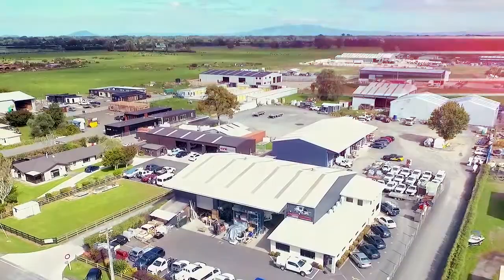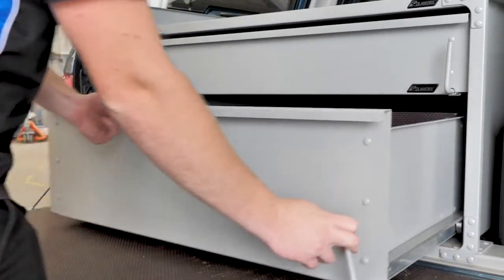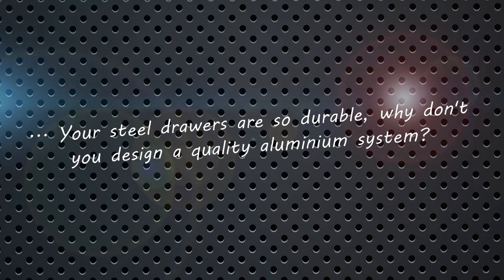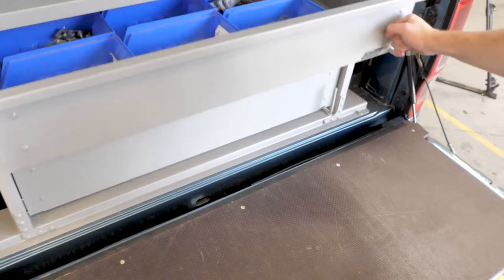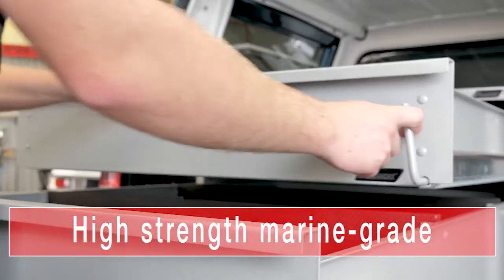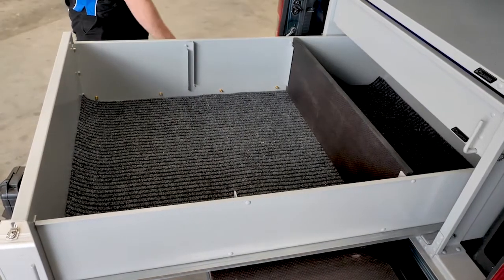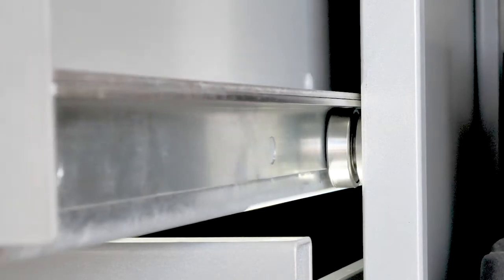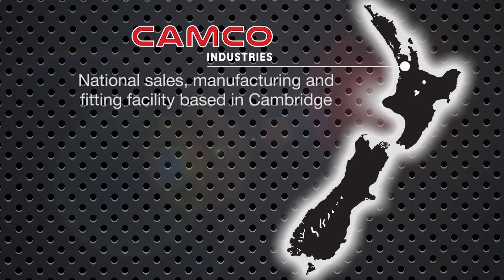Camco Industries - New Aluminium Drawers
“Camco Industries NZ, “One Stop Shop” for all your vehicle fitout requirements”.

Camco's new aluminium drawers are 40% lighter than traditional Rolaworx Steel Drawers, thus decreasing kerb weight, maximizing your payload. For example, a Rolaworx aluminium Double Drawer weighs just 95kgs!

After ongoing research and development Camco Industries is proud to introduce our all-new aluminium drawer system.

 Our new range of aluminium drawers are constructed from high strength marine grade aluminium with steel runners for optimum durability. The drawers feature multi stage locking for extra safety on gradients as well as a 250 kilogram capacity per drawer

One of the top commercial vehicle fitout companies in New Zealand, Camco offers a unique range of fitout products and solution for your van / ute or SUV vehicle. Whether it is for commercial, contractor, fleet operators or any other purpose, Camco takes care of it all by providing practical, professional and economical van/ute fitout solutions. Camco also supplies comprehensive fitout solutions for some of New Zealand’s largest fleet owners.

To learn how Camco can help you get the vehicle fitout you want, please visit our